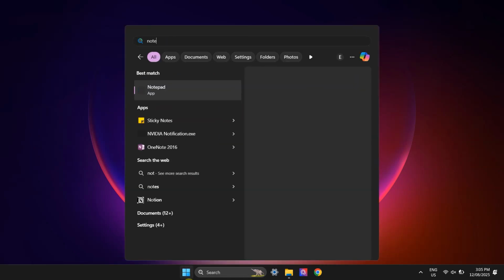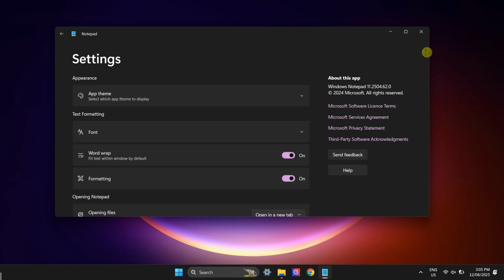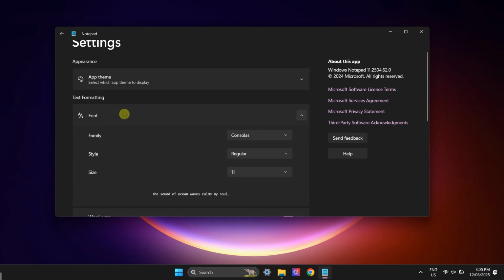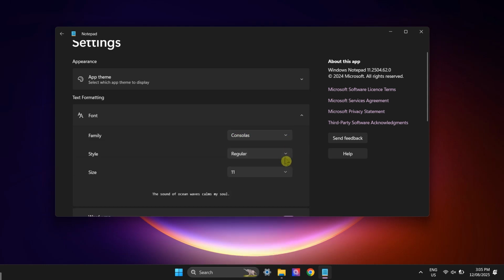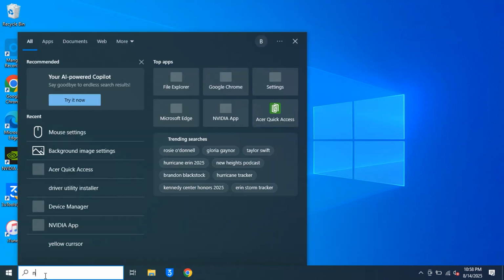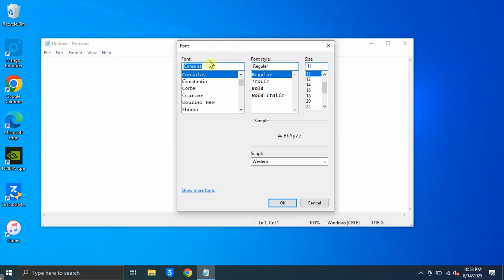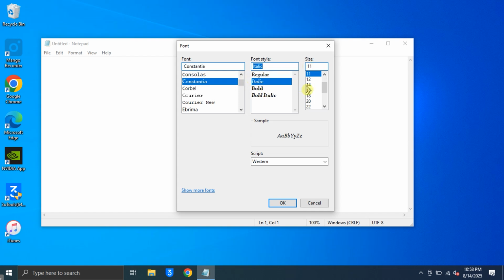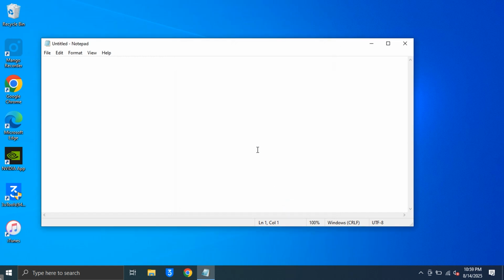How to Change the Default Font for Windows Notepad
This video shows how to change the default font in Windows Notepad. It covers selecting a new font style, size, and formatting in Notepad settings so every new document opens with your chosen font by default. Works in Windows 10 and 11.